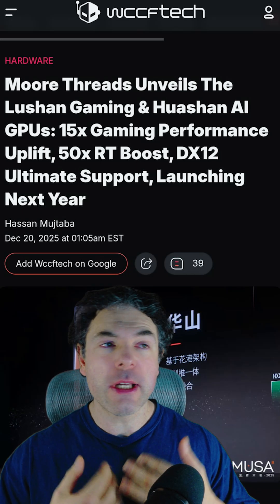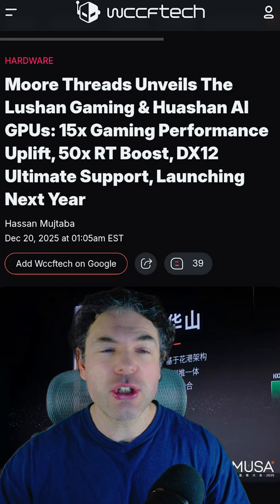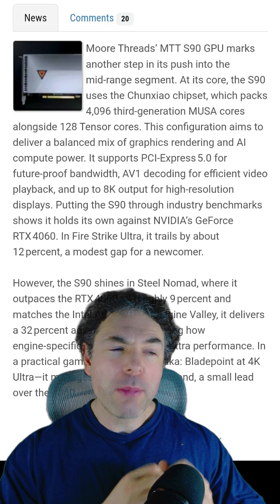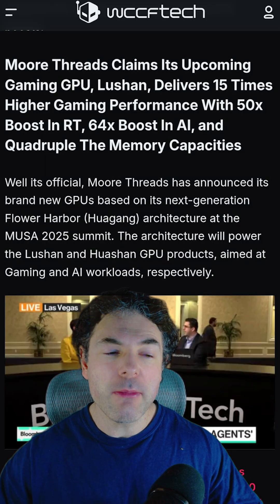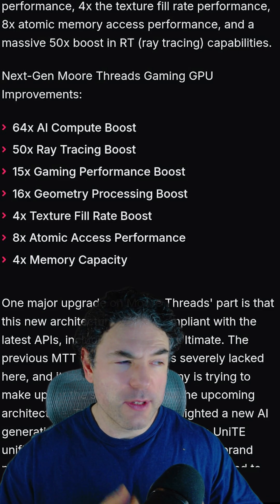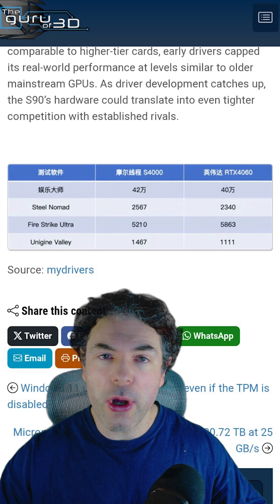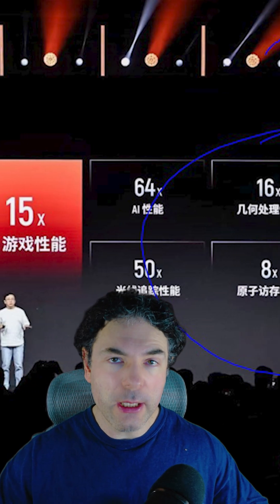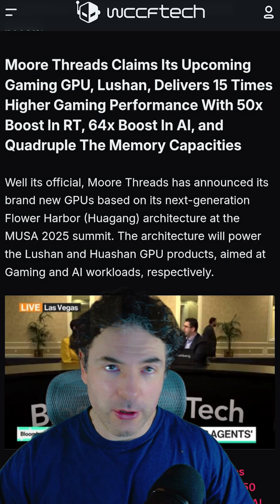China's NVIDIA KILLER Gaming GPU! Lushan Gaming GPU Specs Detailed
Moore Threads have announced their new Lushan range of Gaming GPUs, powered by their new architecture known as Flower Harbor. They claim an additional 50 percent compute density, much higher clock frequencies, more shaders, higher memory bandwidth and memory capacity and, significantly more gaming performance.

Moore Threads previous GPU, the S90 is about on-part with Nvidia's RTX 4060 graphics card, but Moore Threads claims that the Lushan Range is 15x faster in gaming, 50x faster in ray tracing and 64x in AI.

Unfortunately we can't exactly know how performant this new architecture is, because Flower Harbor is a brand new architecture, and Moore Threads haven't provided in-depth benchmarks at this stage. But, assuming their claims are true, Lushan could be anywhere between an RTX 4070TI up to potentiaily and RTX 5080. While that's quite a range, it's best to be a little pessimistic at this stage. The companies drivers have often been the problem, so it isn't just whether the hardware itself is able to compete with Nvidia/AMD but also their software stack.